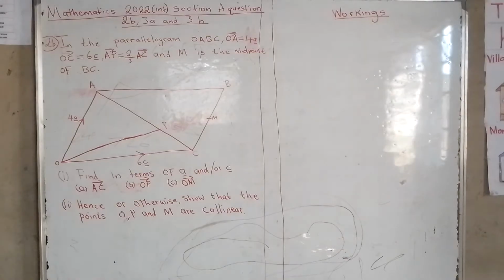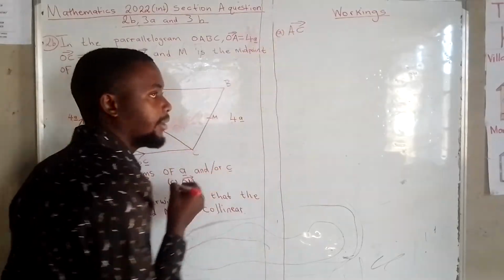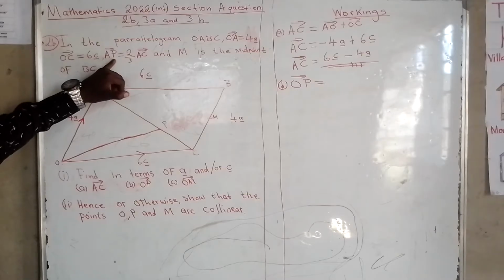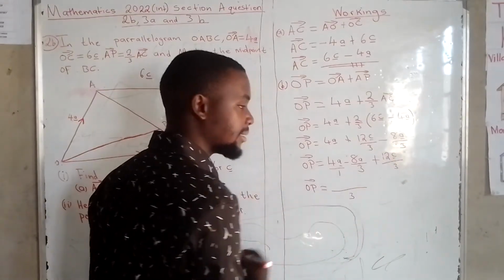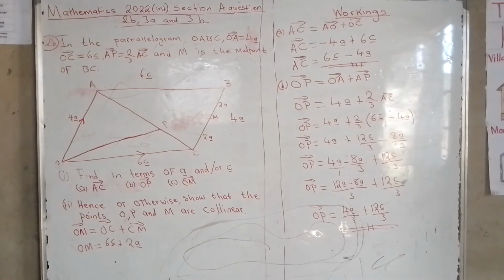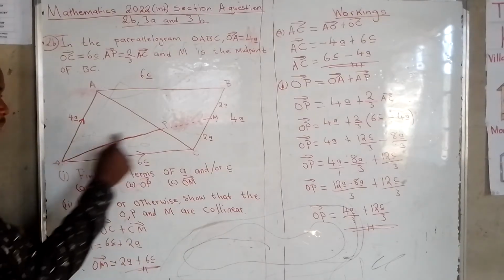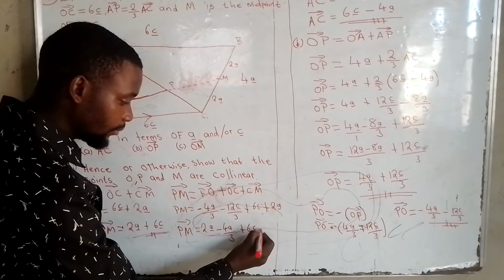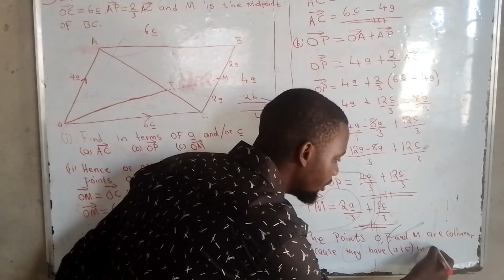2022 Mathematics internal P2 question 2b(vectors)